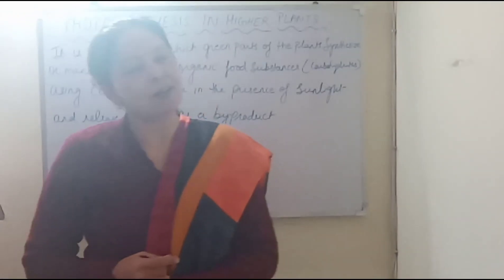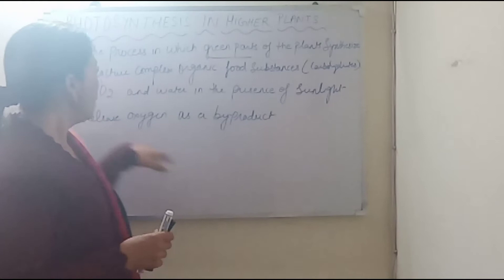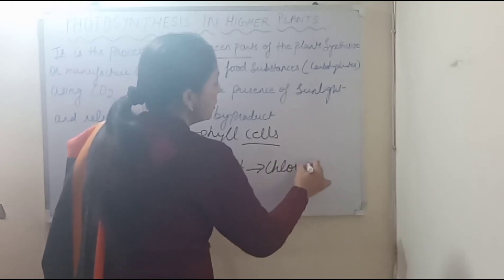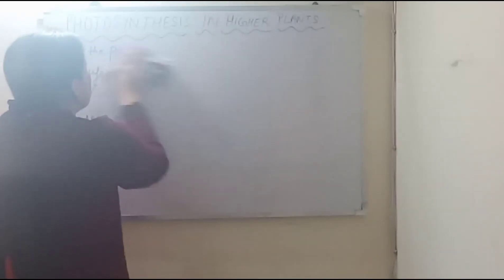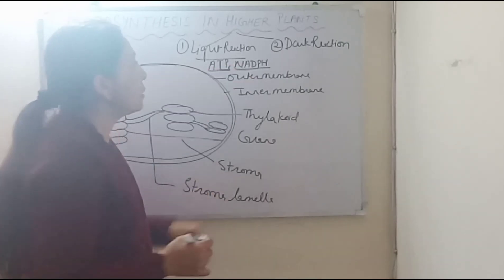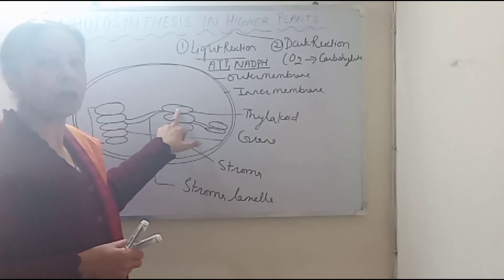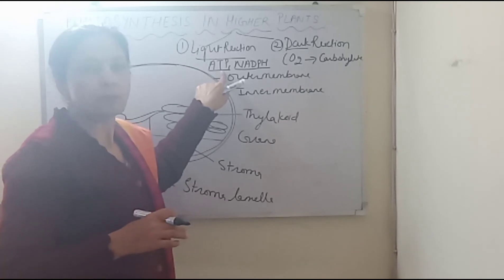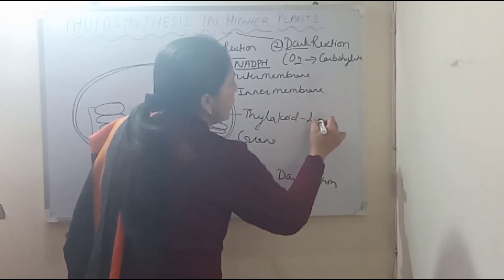Photosynthesis in higher plants/ introduction /class 11/ Neet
Photosynthesis in higher plants, introduction,CLASS11 Neet